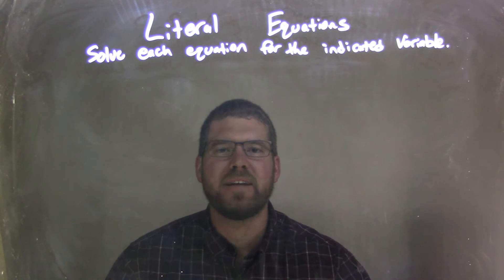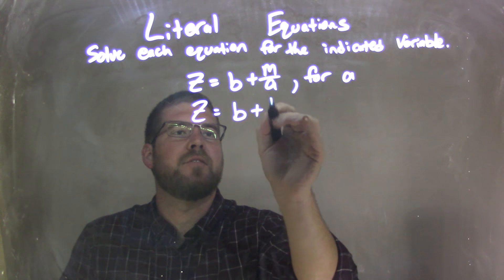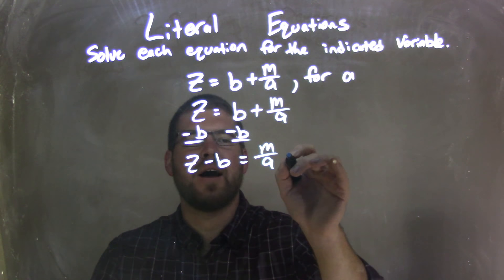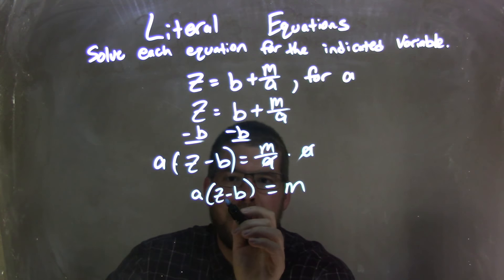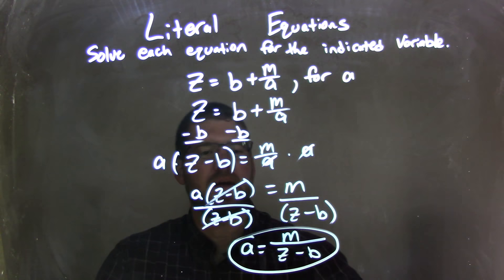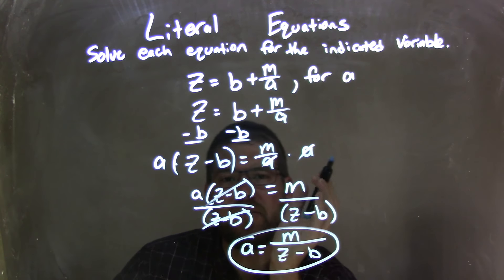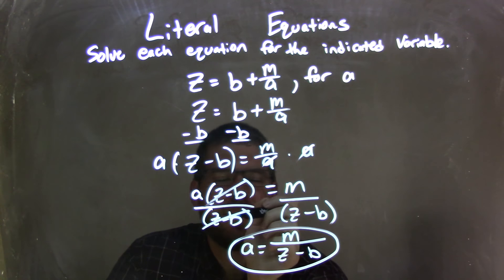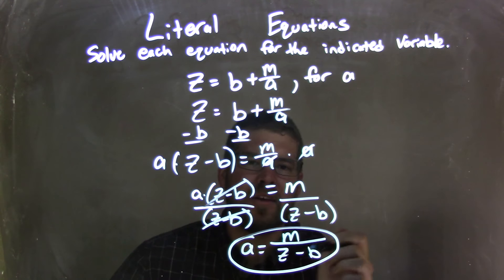z=b+m/a, solve for a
In this math video lesson I solve the equation z=b+m/a , for a. This is a useful skill for students who are in Algebra and will help them to better understand Literal Equations.